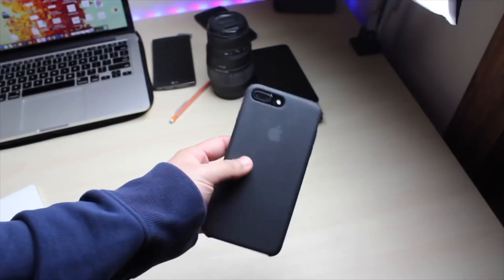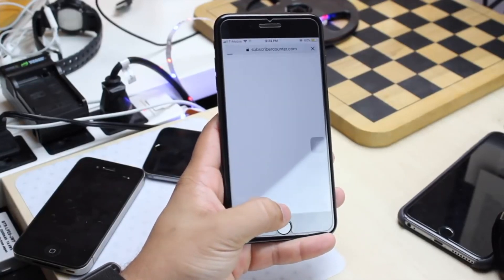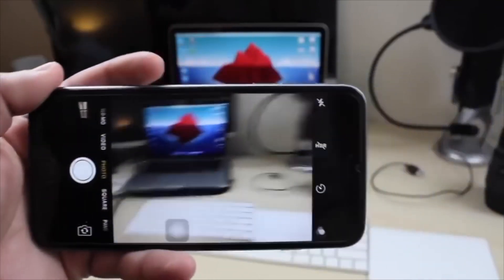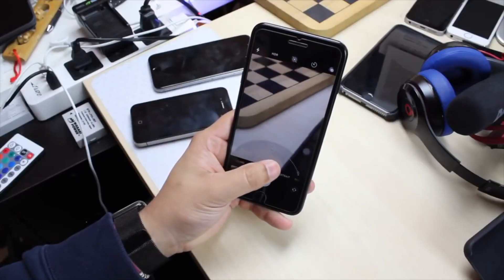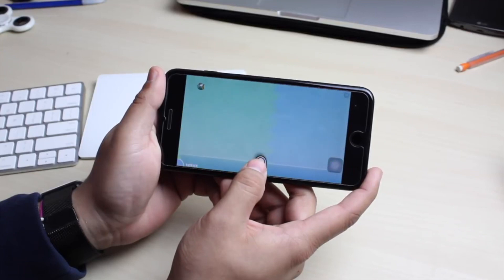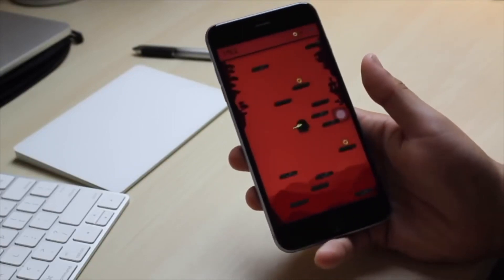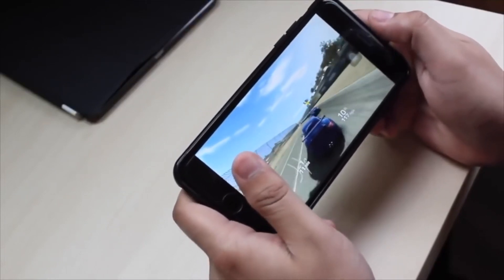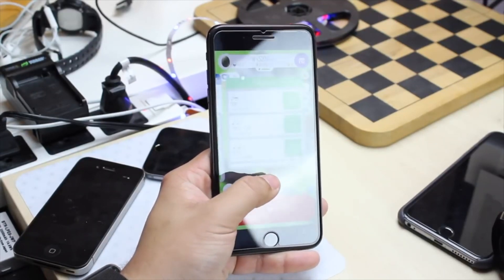iPHONE 6 PLUS Vs iPHONE 7 PLUS In 2018! (Comparison) (Review)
The iPhone 6 plus and 7 plus look more similar than they are internally, so which should you buy in 2018? Let's find out!